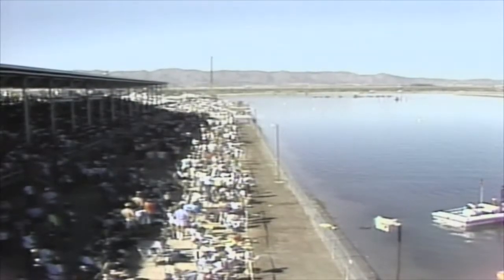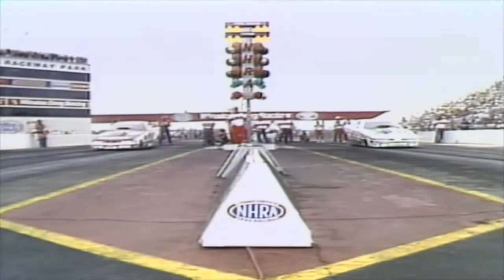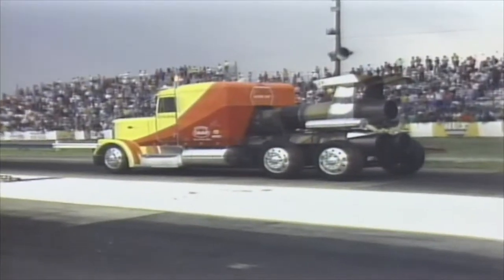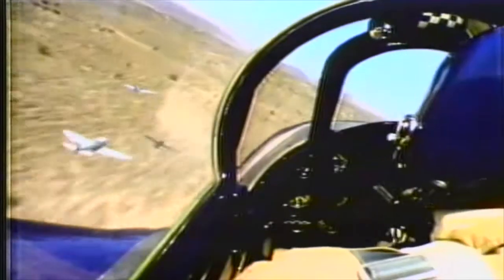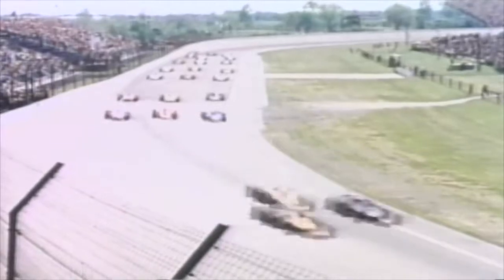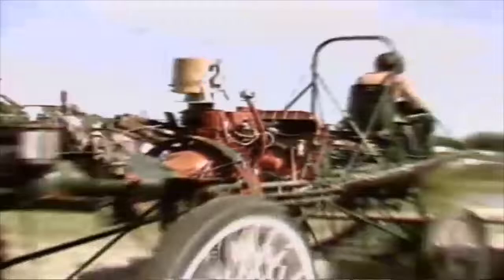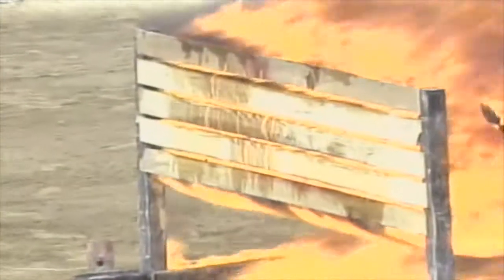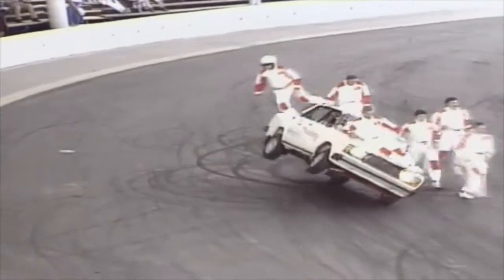Vintage Racing!! Monster Trucks, Boats, Airplanes, Cars and more! Crashes, wrecks! Challenging Speed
What happens when you push speed to the limit?? Check out the vintage video above!! More vintage videos coming!